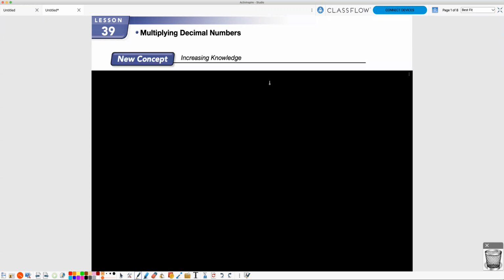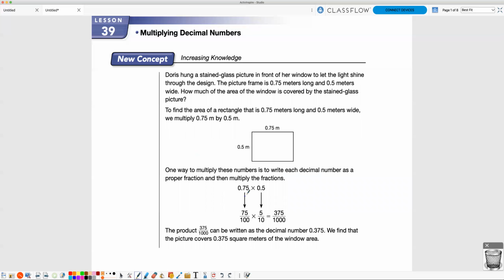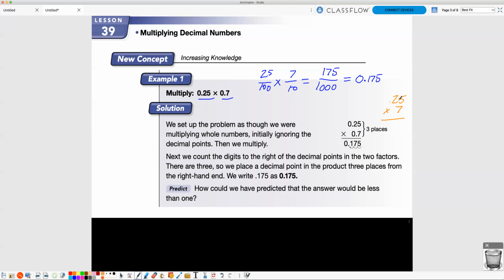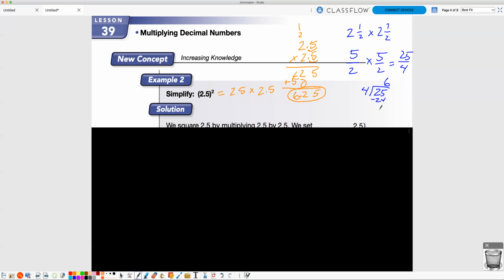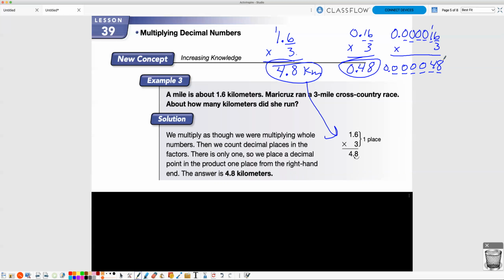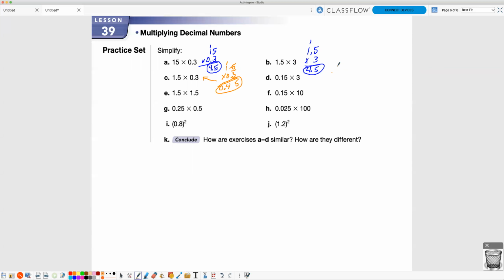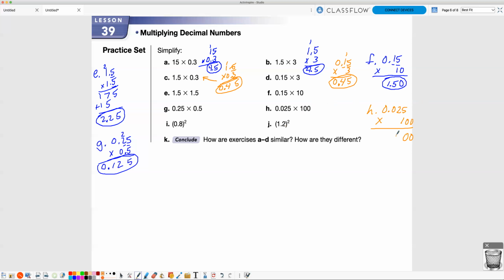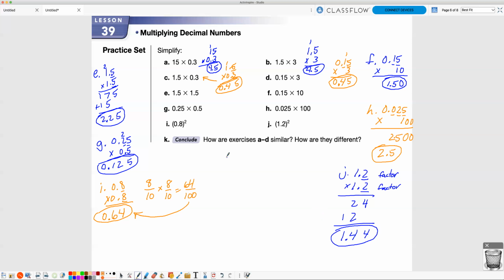Saxon Math L.39 Mult. Decimal Numbers